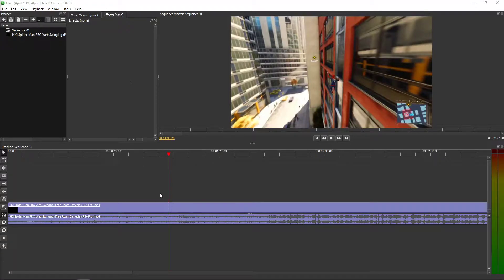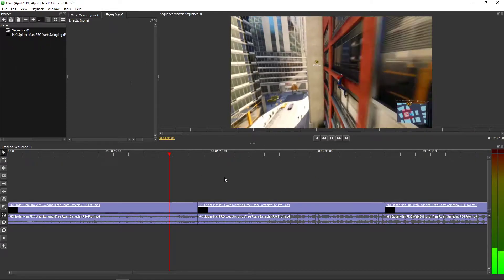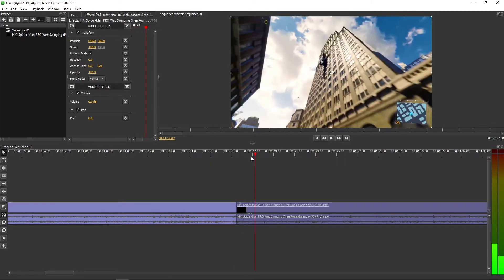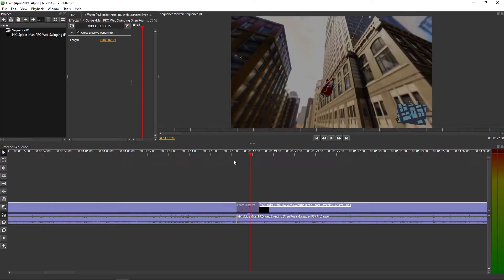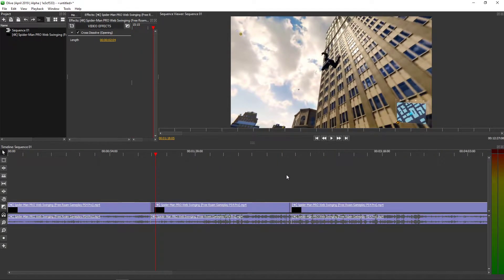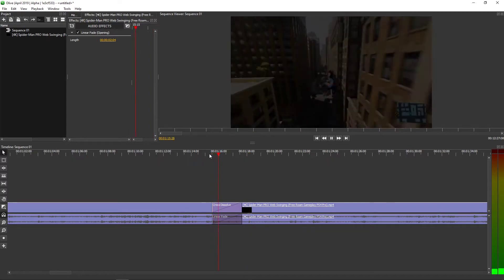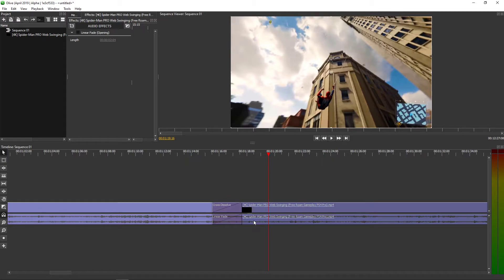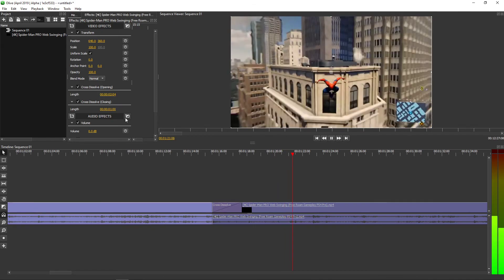How To Fade In Video in Olive Video Editor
In this video you will learn How To Fade In Video in Olive Video Editor

 , transferwise ‏‏‎ ‎

GET AMAZING FREE Tools For Your Youtube Channel To Get More Views:
Tubebuddy (For GROWTH on Youtube):